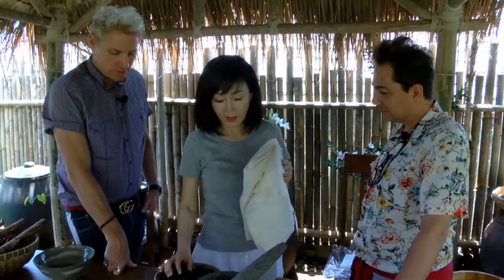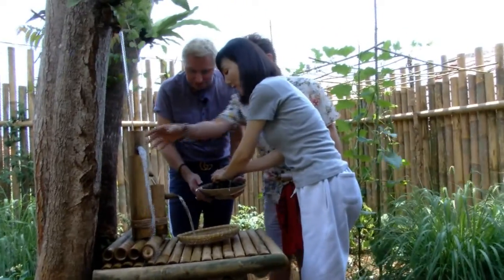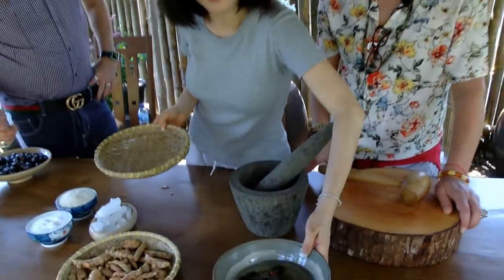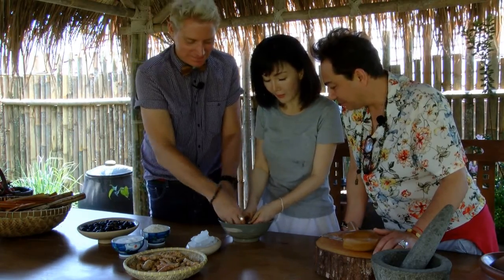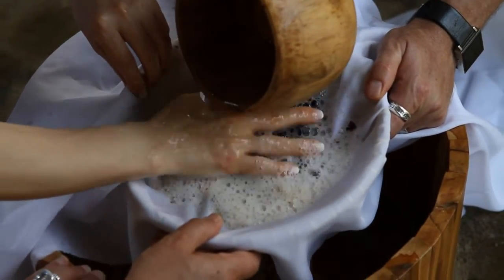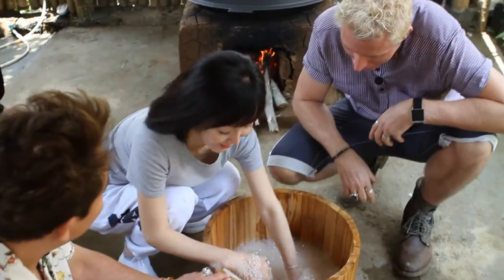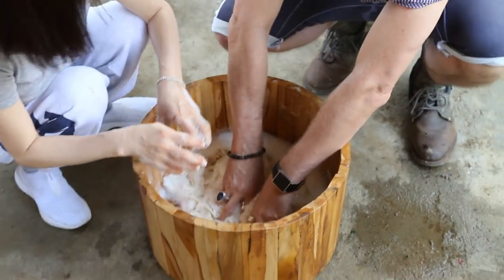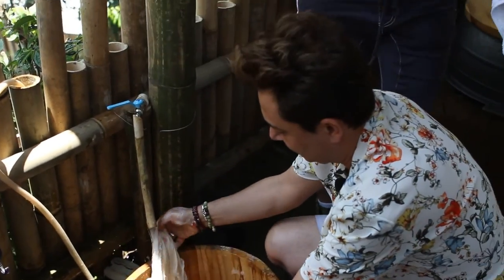DIVINEMOSHEE@FRUIT SOAP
Look at this amazing Fruit Soap. Pol & Patrik are experiencing pure natural soap picked from the tree.